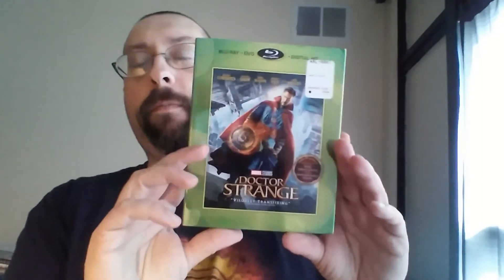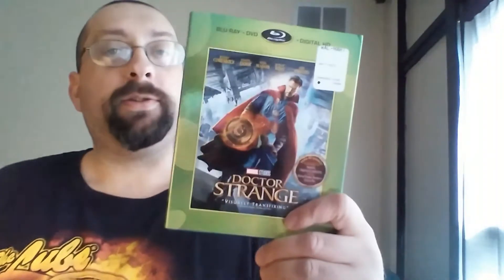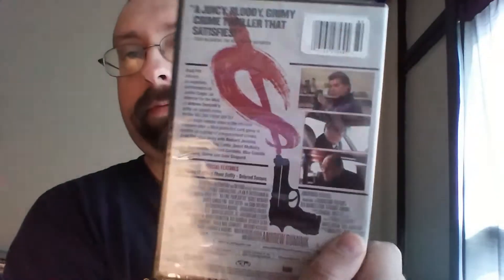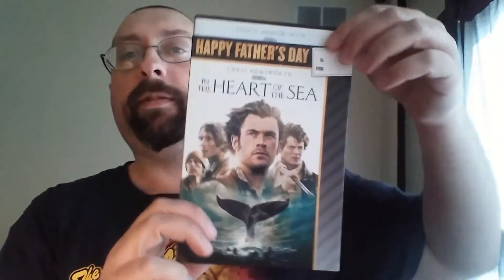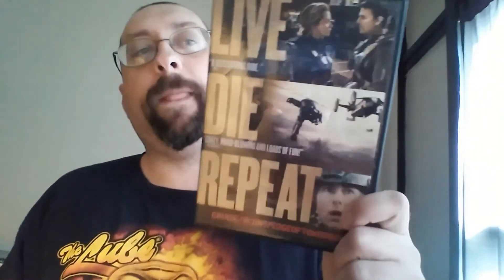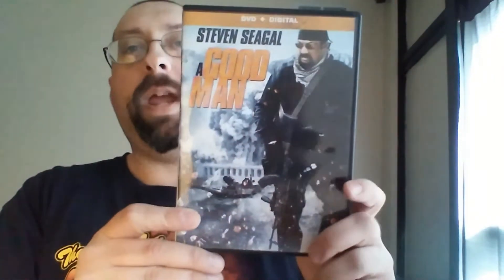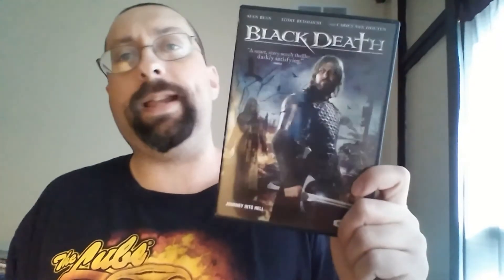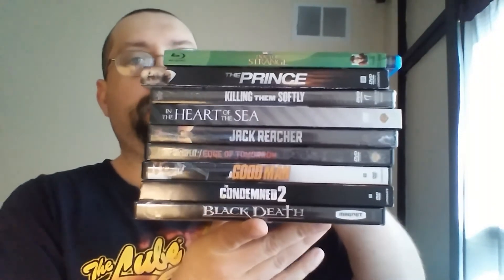DVD Update 6/5/17 (Wal-Mart Edition)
1 Blu-ray with slipcover
8 DVDs, 3 with slipcovers
1 for my Steve Seagal collection
1 for my Bruce Willis collection
2 for my Tom Cruise collection
and a little more.